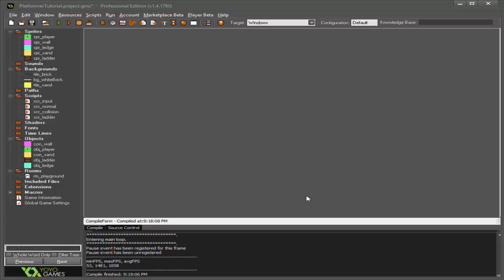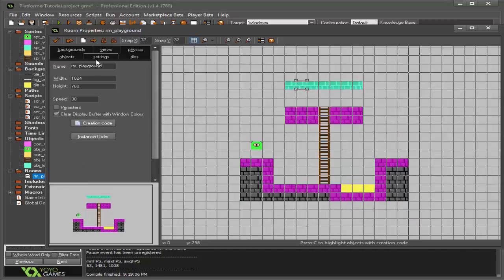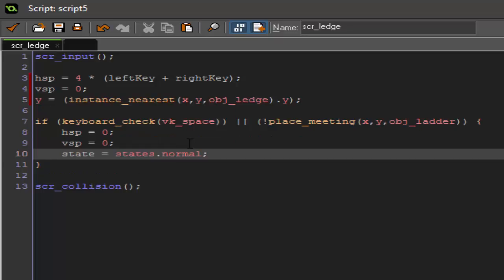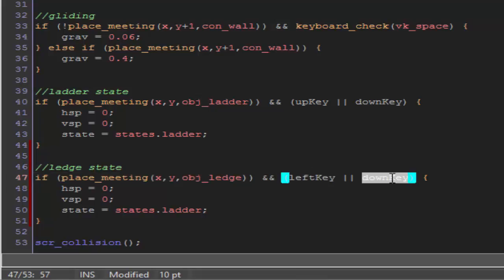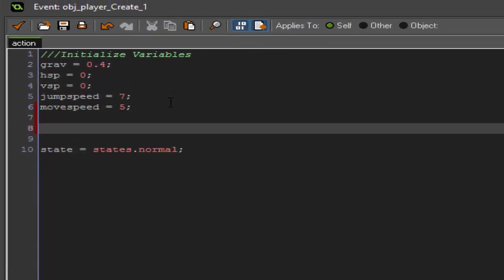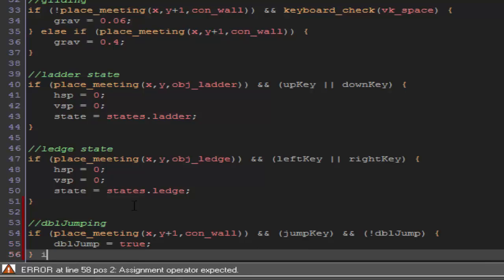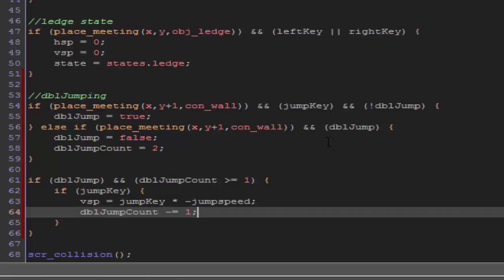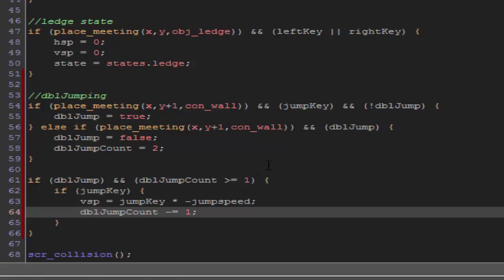GameMaker: Studio Platformer - Part 4 - Ledge Grabbing, Double Jumping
In this tutorial we cover more on state machines with ledge grabbing and also double jumping!